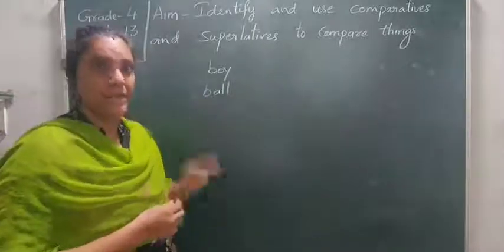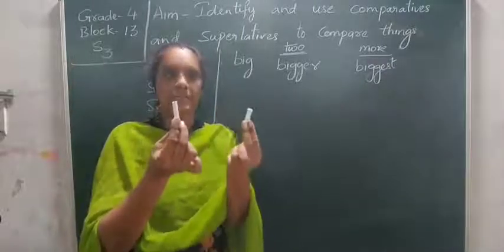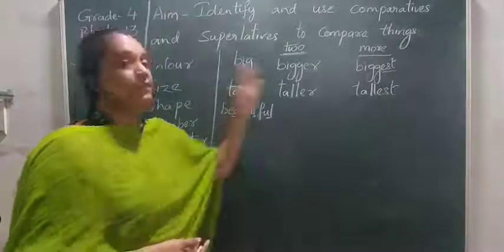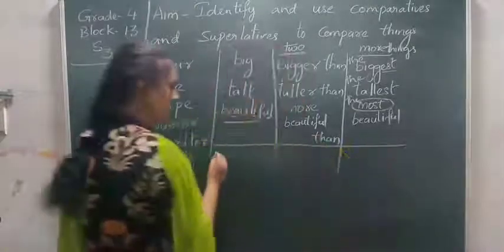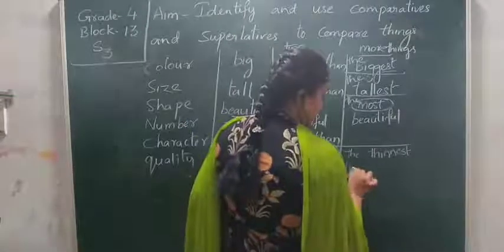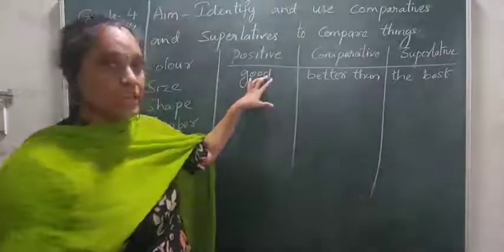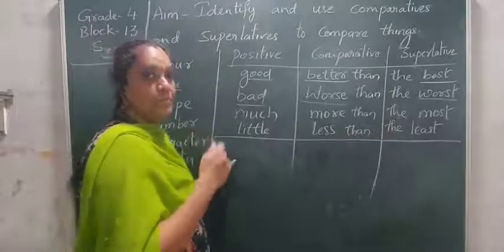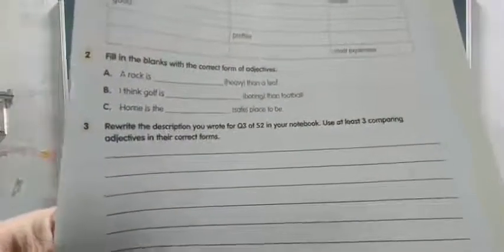4 English Bl13 s3